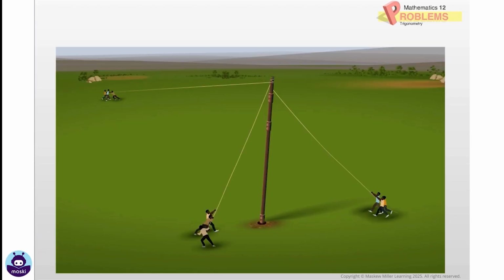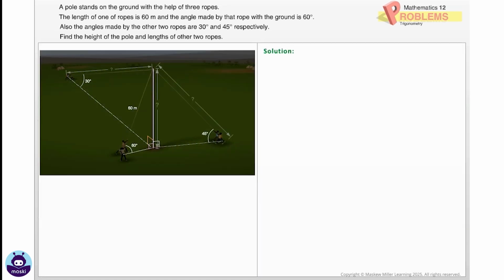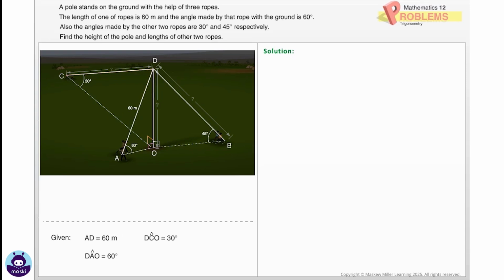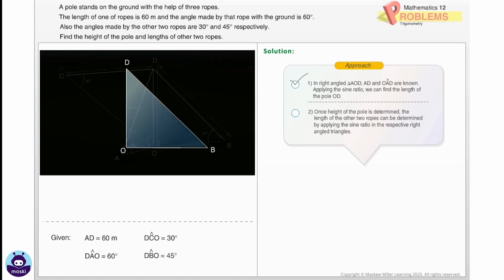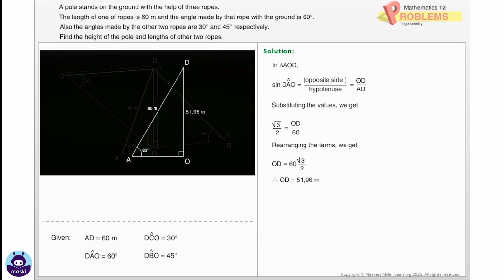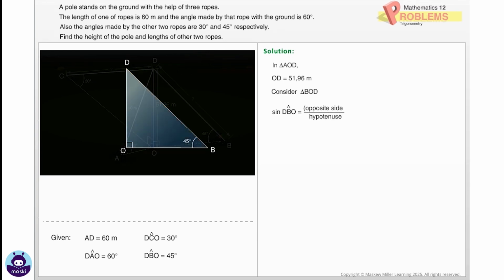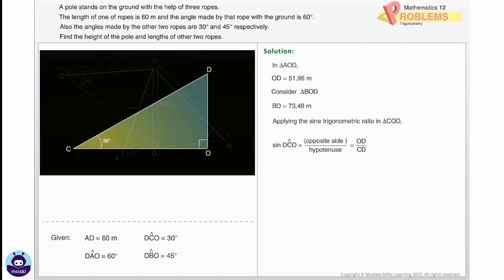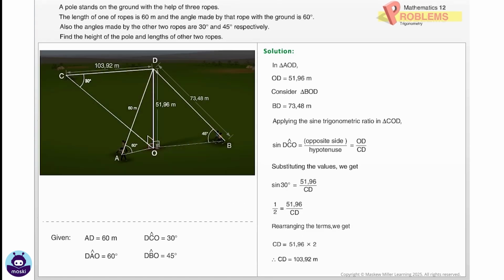[GRADE 12] Worked example: trigonometric ratios and sine rule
Solving trigonometric problems using ratios and sine rule